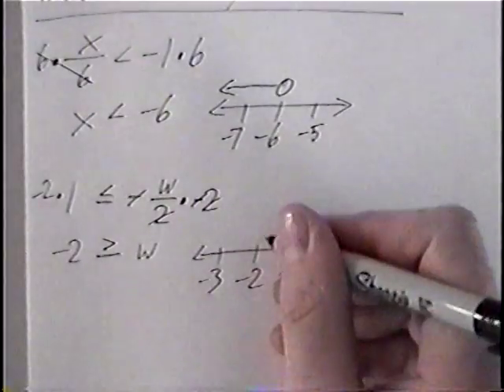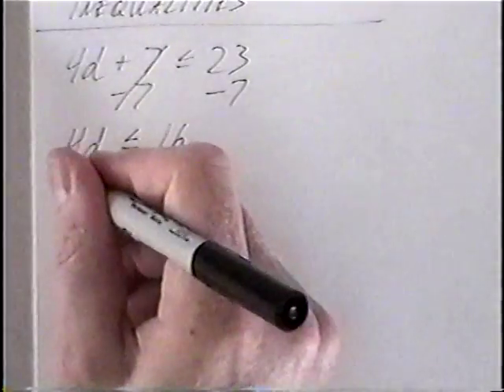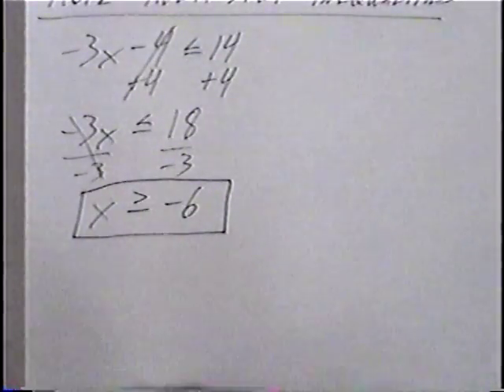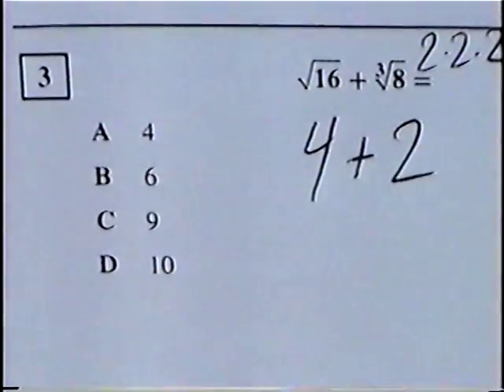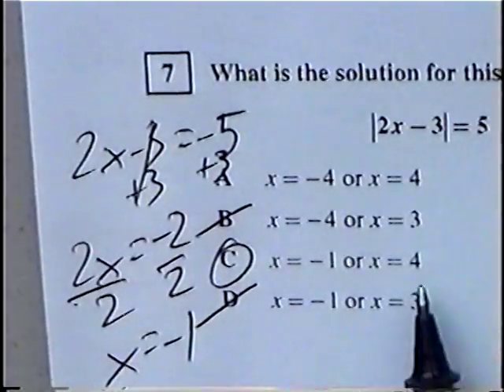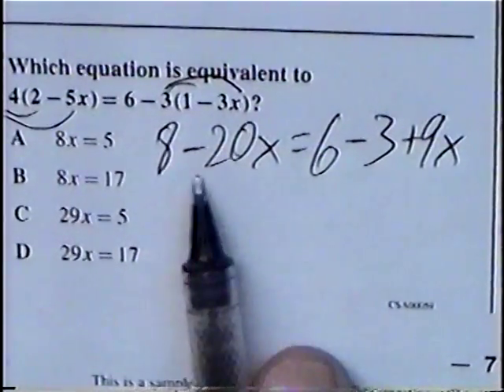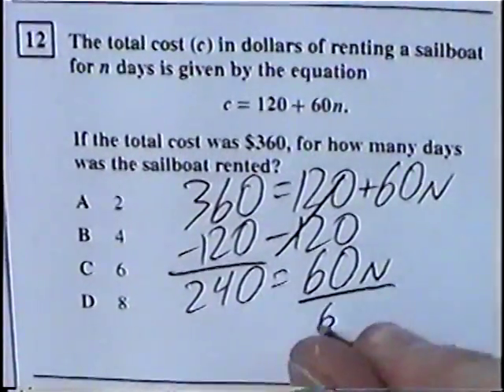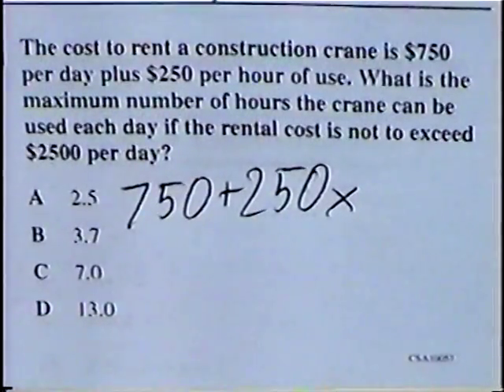Algebra 1 Chapter 3 part 2